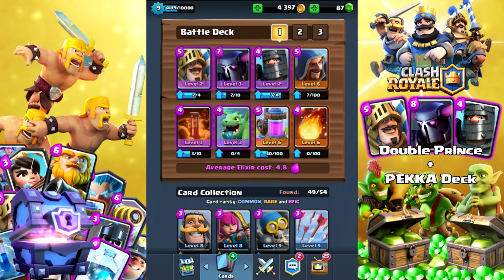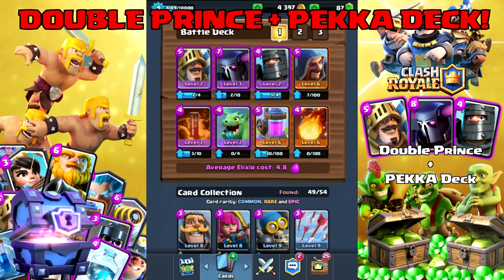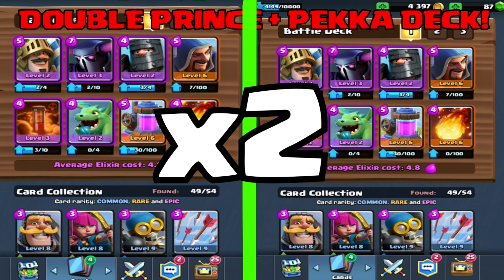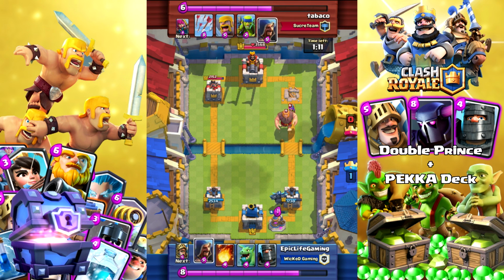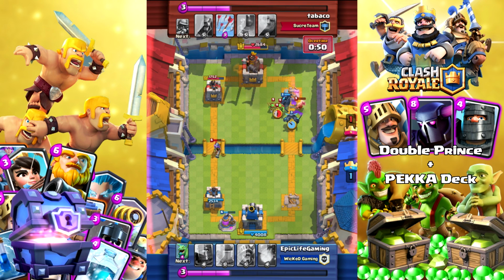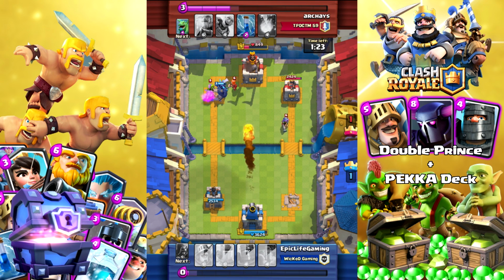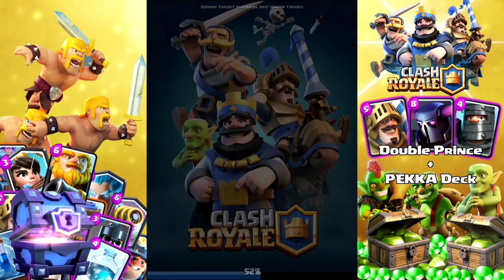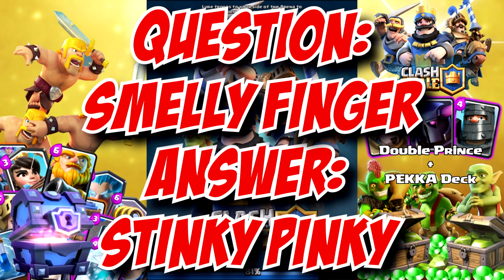"3 Crown Strategy!" NEW META! Clash Royale | DOUBLE PRINCE + PEKKA DECK! Battle Deck!